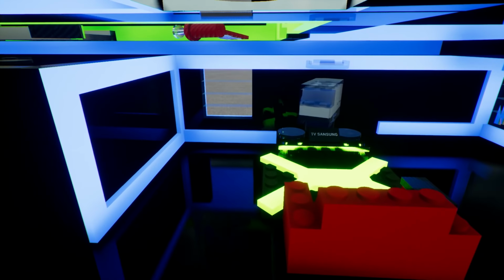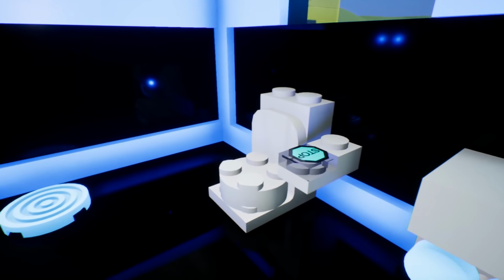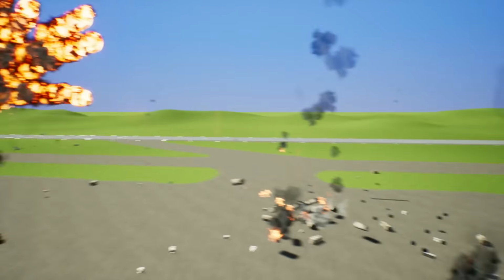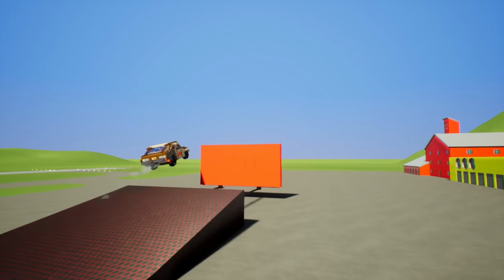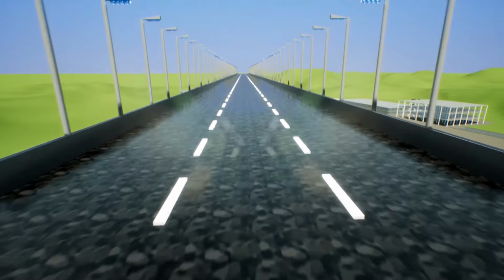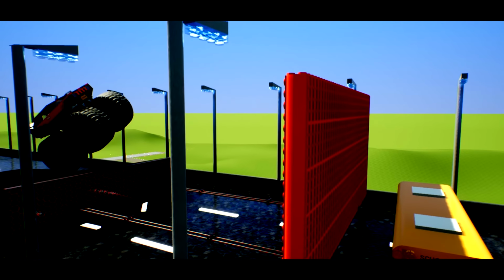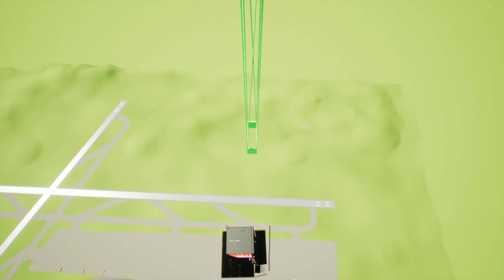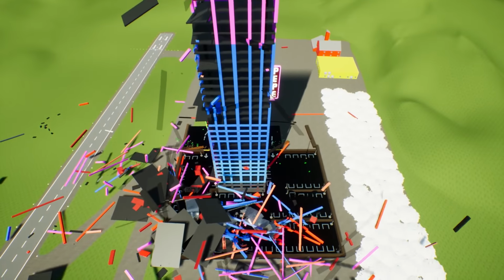LEGO MONSTER TRUCKS TAKE ON EXPLOSIVE STUNT RAMP! - Brick Rigs Workshop Creations Gameplay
Many times we use rockets and bombs to blow things up, but today we're using sideways hydraulic presses and...explosive stunt ramps of all things.  Yes, it's a ramp specifically made to create glorious explosions so you don't have to do the work, and the explosions are pretty glorious.